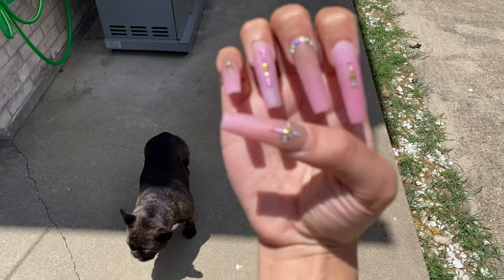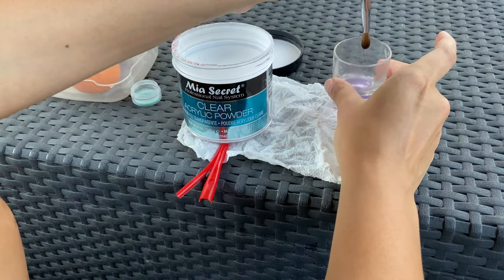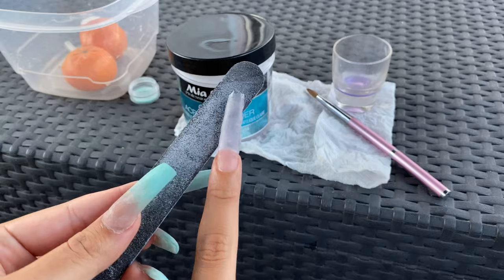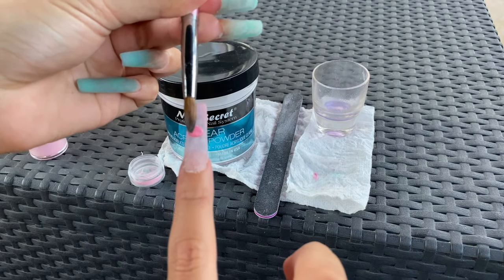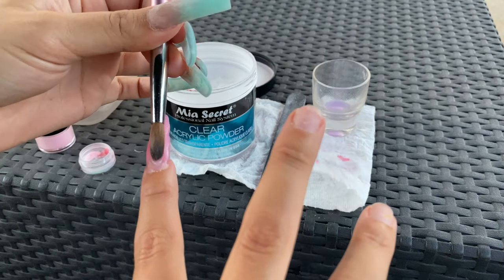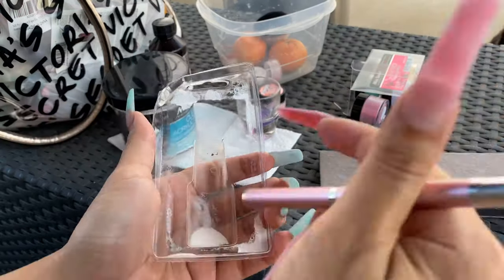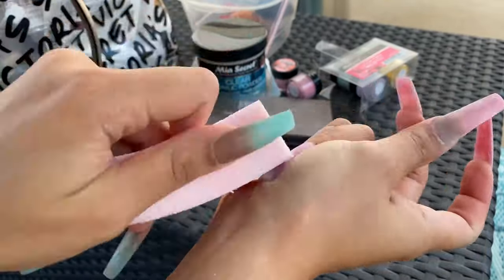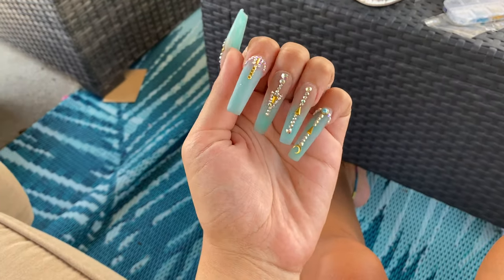How To Do Nails With a STRAW!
I refused to buy nail forms for some reason so I decided to test out a straw as a nail tip replacement and the results were actually in my favor!

I also added bling to my nails for the first time. I would say it looks great for a beginner!

Donʻt worry, I am reusing this same straw, rather than throwing it away after each use.